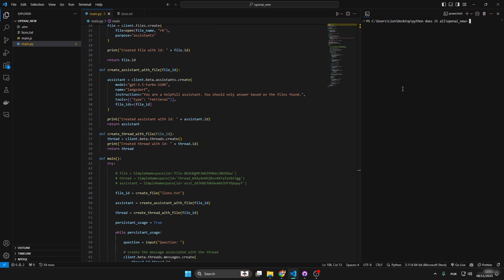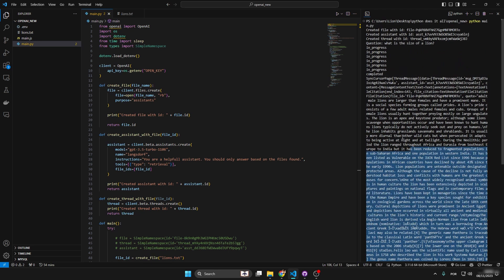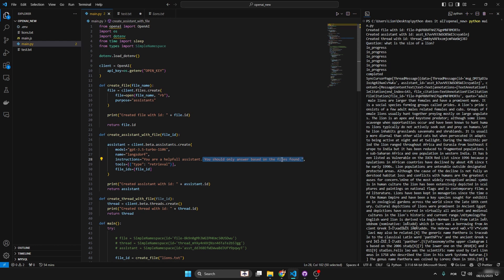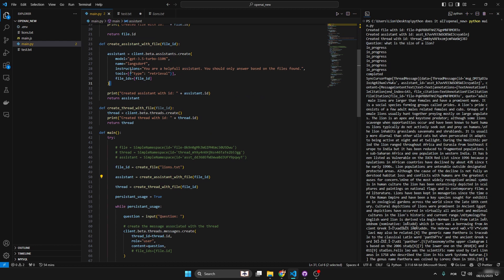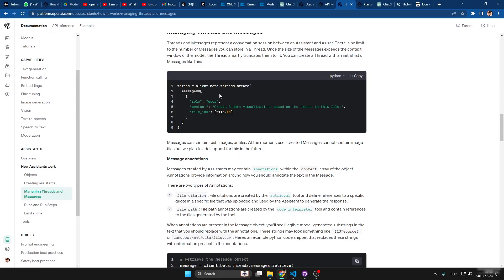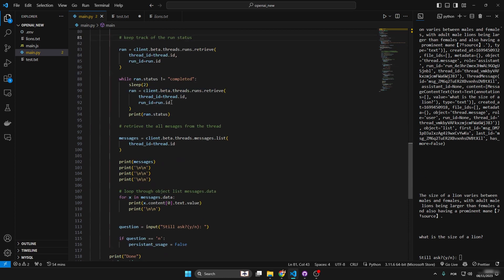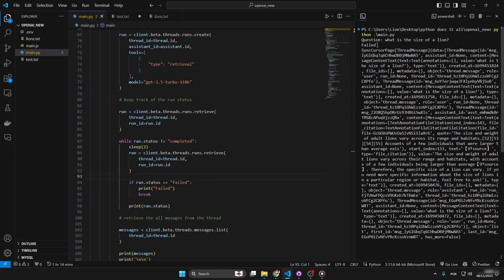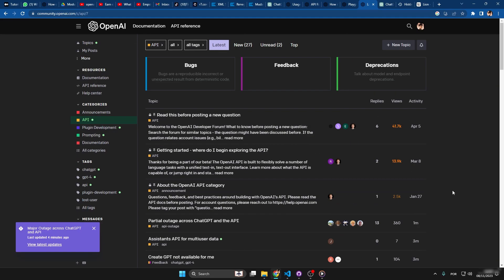Basic example of the new Assistants API (OpenAI) using Retrieval to talk to local files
Feel free to be helpfull in the comments :p